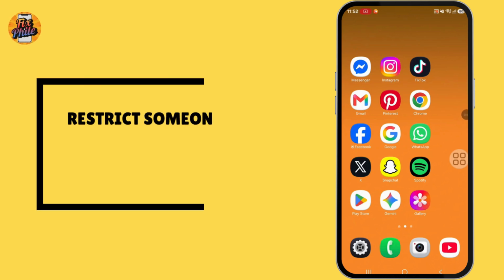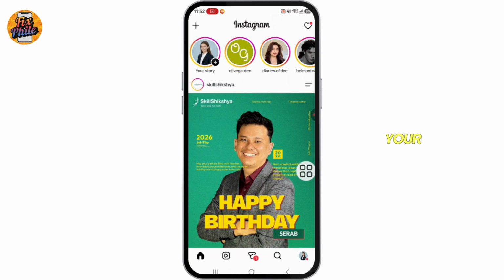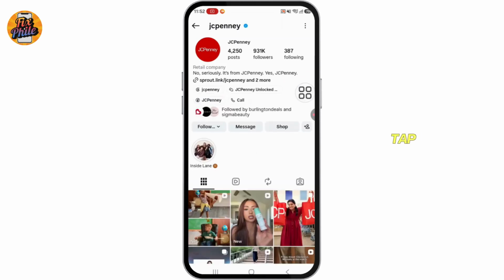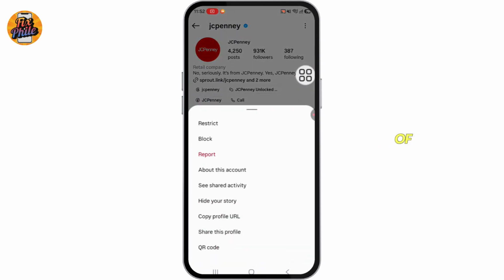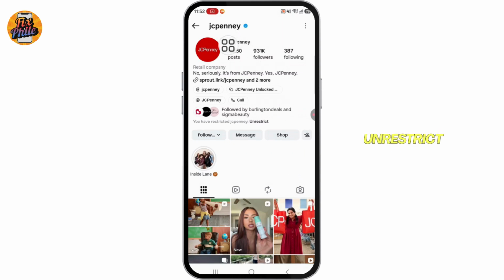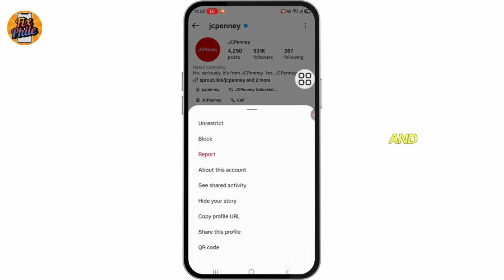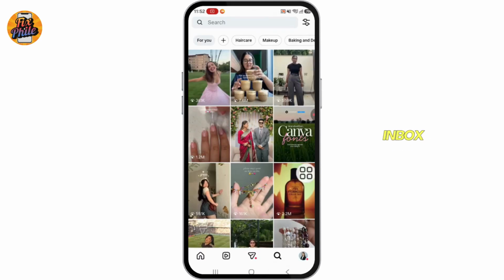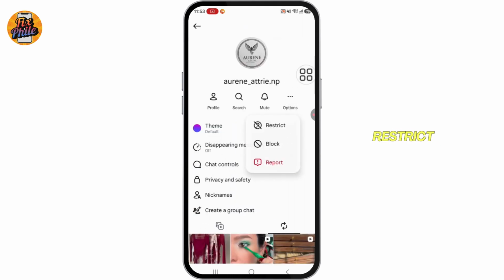How To Restrict Someone on Instagram Without Blocking (2026) | Instagram Restrict Feature Tutorial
Learn how to use the Instagram Restrict feature to limit someone's interactions without blocking or unfollowing them on Android and iPhone.

Timestamps: 00:05 – Open the Instagram App 00:16 – Go to the Person’s Profile 00:28 – Tap the Three Dots in the Top Right 00:42 – Select Restrict and Confirm 01:04 – Done

Instagram’s Restrict feature allows you to limit comments, message interactions, and activity visibility without fully blocking the person. Follow this step-by-step guide to open the user’s profile, choose Restrict, and confirm the action. Restricted users can still view your profile and content, but their interactions become more limited and less visible to others.